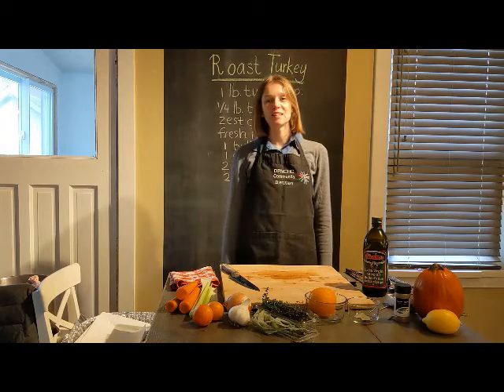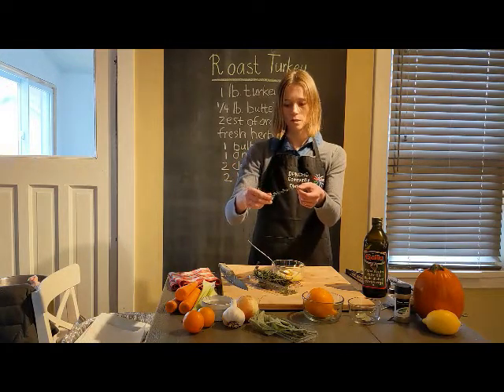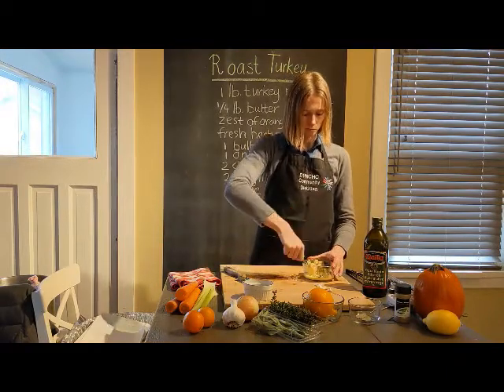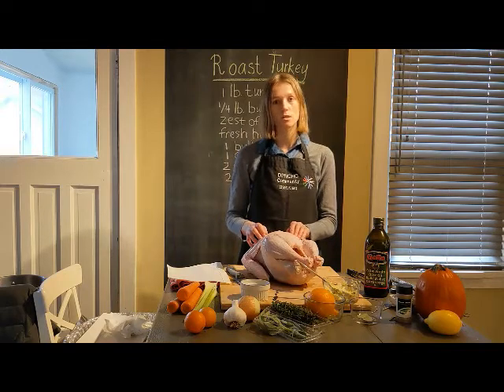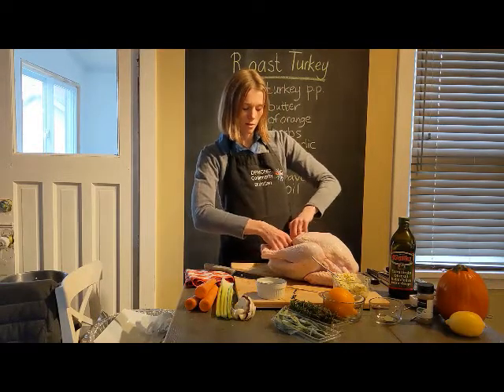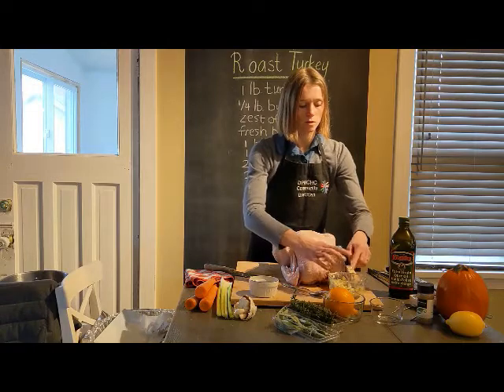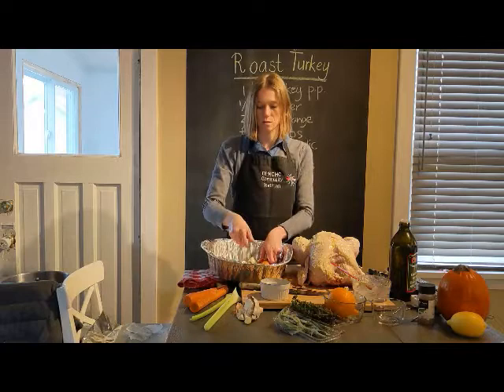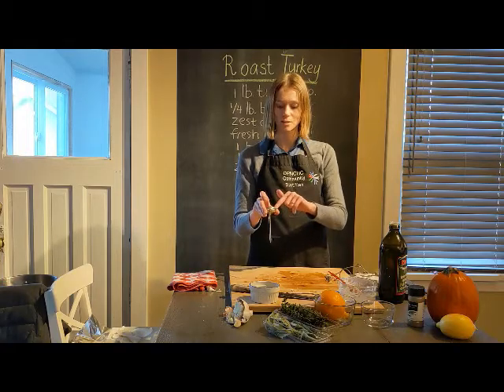Community Kitchen Recipe: Festive Roast Turkey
Please contact Jedid at if you would like more resources or information on how to access our dietitian and food support programs.